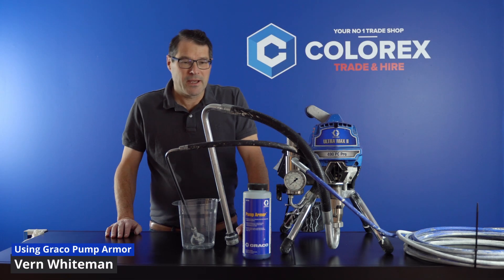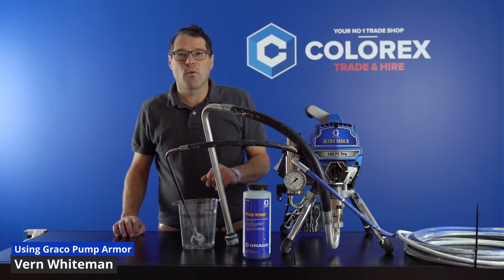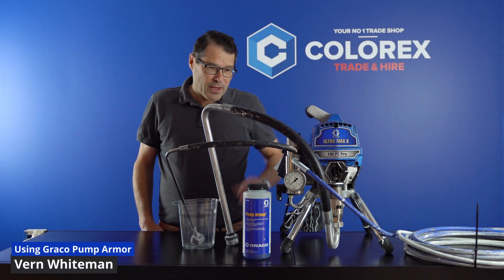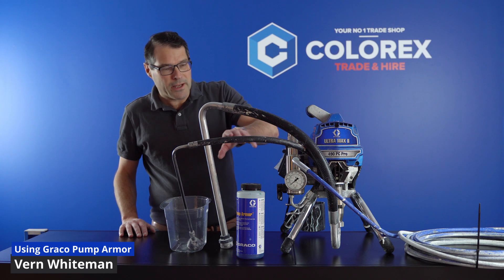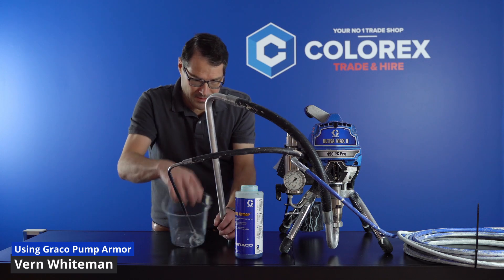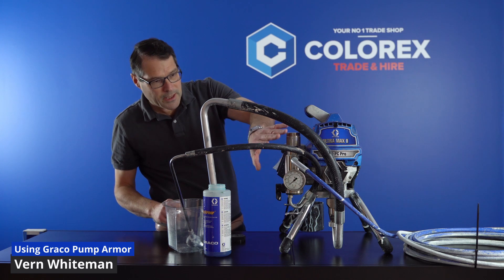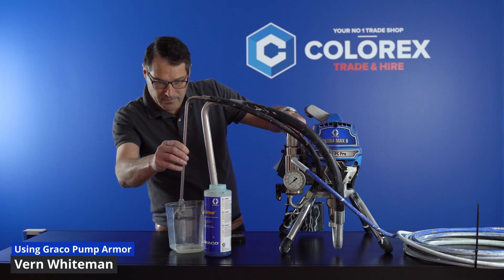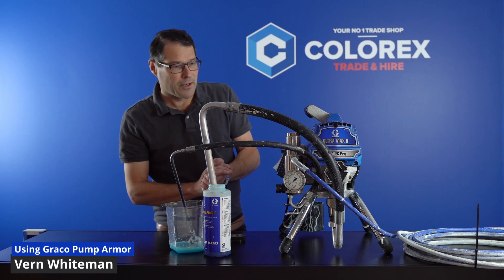Using Graco Pump Armor | Graco Basics with Vern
We often get asked what Graco's Pump Armor is for and how to use it.